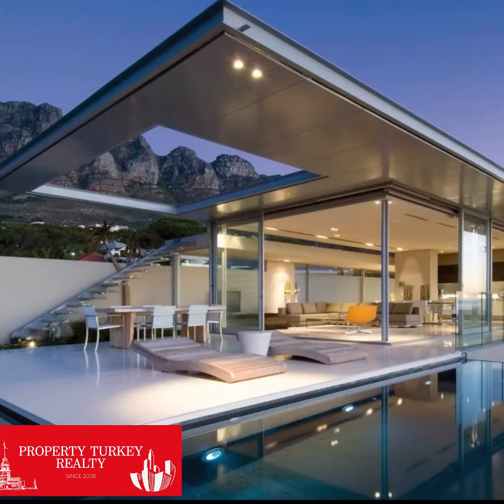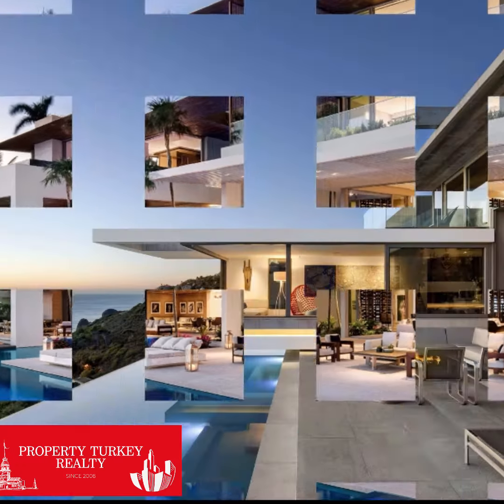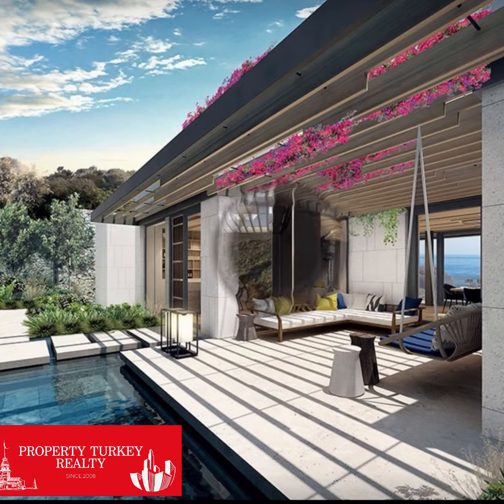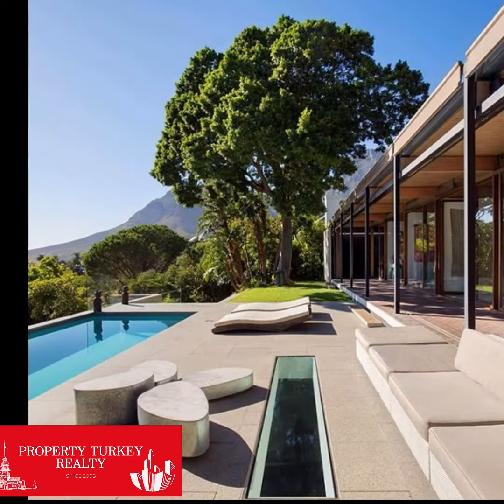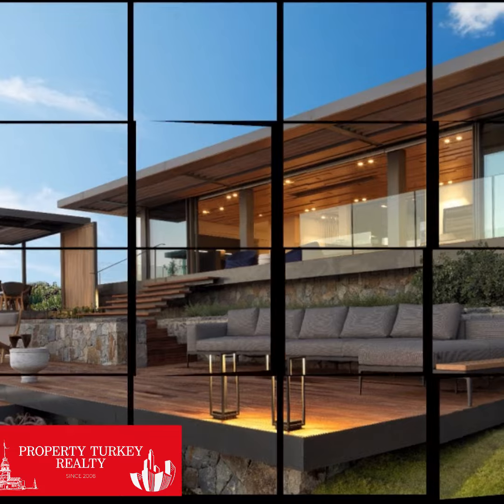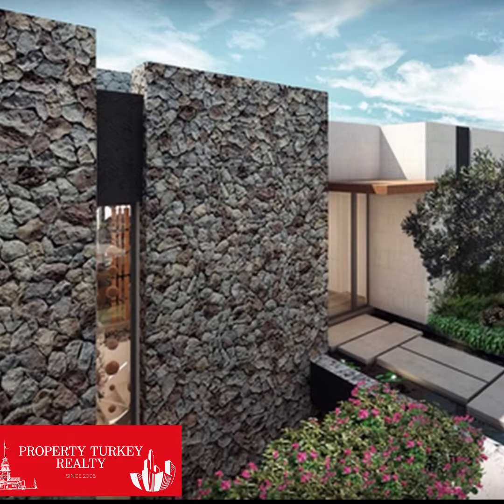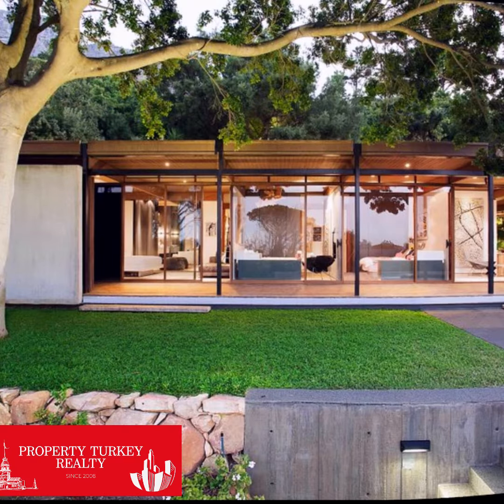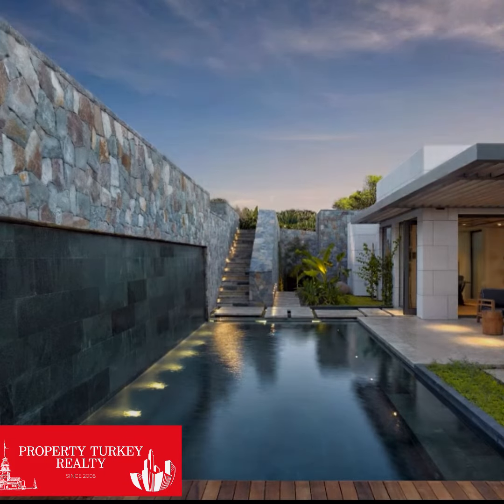10 million euro villa bodrum with perfect view and finishing, 40,000 euro per day rental returns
we have been in the market for selling turkish property since 2008 that we are expert on property market that we ensure our customers get best advise with regards to their property search in Turkey whether its a small flat or a large size villa as well as commercial units. by choosing property turkey realty we will give you 360 degree consultation for free to ensure you know everything from the building quality of the property to location, facilities, future prospects, future potentials, future developments of the area. such as metro, shopping malls etc that will increase the property turkey investment. also when you are buying a property for personal use you should know ups and downs about the area. schools, shopping malls, business centres ets for your investment. property turkey reality ensures you get the best property from istanbul or other areas. also if you are willing to get Turkish citizenship via purchasing a property from Turkey we have rent guarantee options.

Property Turkey reality presents luxury Bodrum villas for sale. these villas have all full Seaview private swimming pool beautiful garden 24 hour security gym sauna hammam fitness incredible marble finishing with ceramic and most of the equipment used to the top quality finishing. what is more these properties are perfect for investment in Bodrum people go there for most of the year and once they have fantastic holidays the differentiating from one week up to six months. Hotels are not enough they have maximum up to 80,000 beds available where is in the summer over 1,000,000 people visit. board room is it peninsula with many bays. there are luxury marinas shopping malls cafe restaurants clubs beautiful beach’s and many more activities to visit. when you buy a property from boardroom minimum capital appreciation is being 10% over the last 4 years and rental return exceeds 10% per annum net. so whether you're looking to buy a property from bodrum if it is a villa or small apartment you will both enjoy staying there and getting fantastic returns as rental income and getting your property appreciating in value year by year. we have over 100 projects across board room subject available villa options with full Seaview available. please contact for further details.